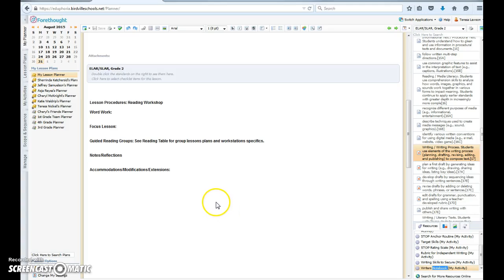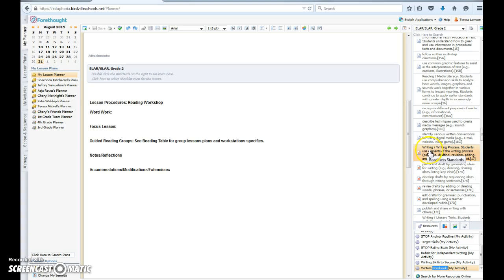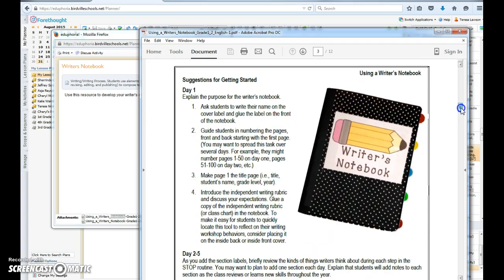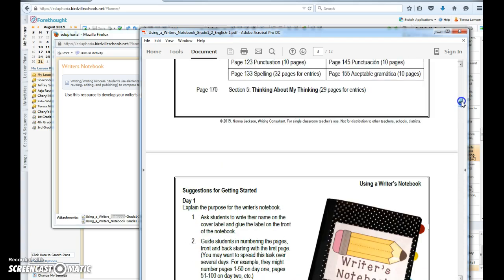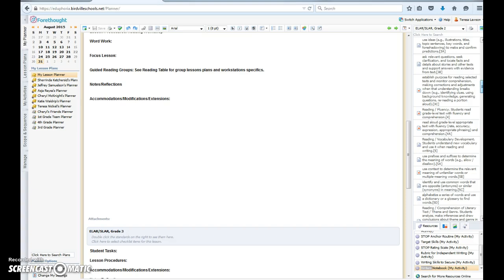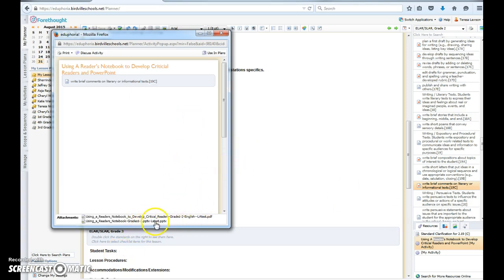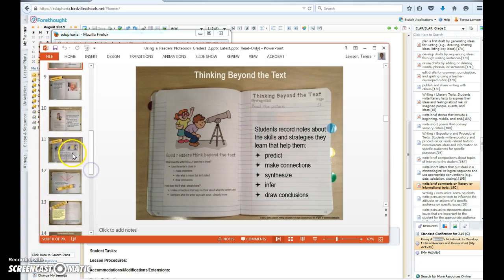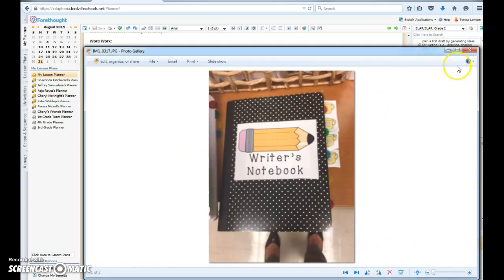The Reading and Writing Notebook